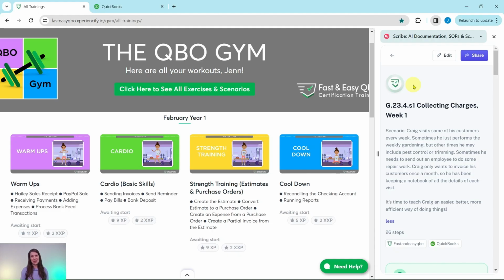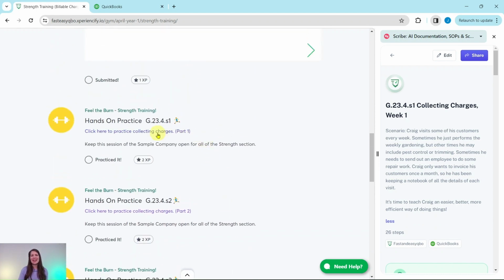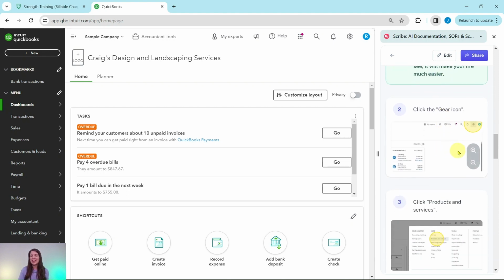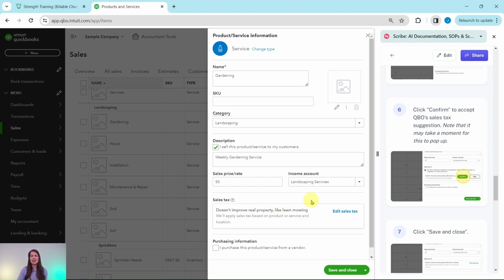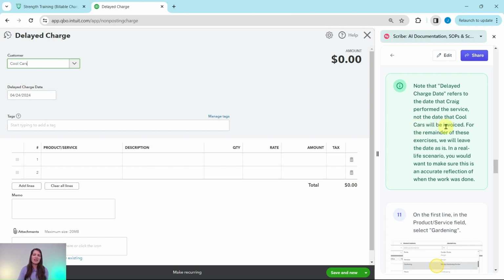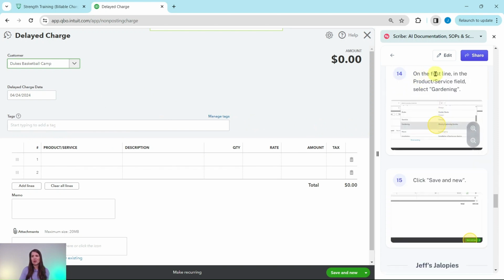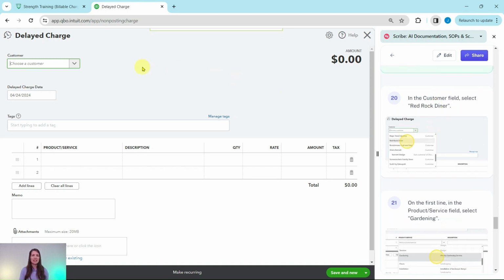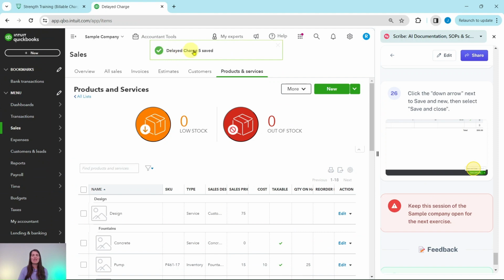Let's Practice QBO - Collecting Charges, Week 1